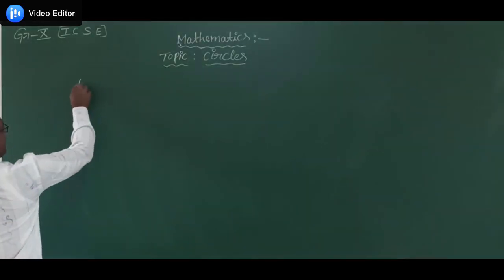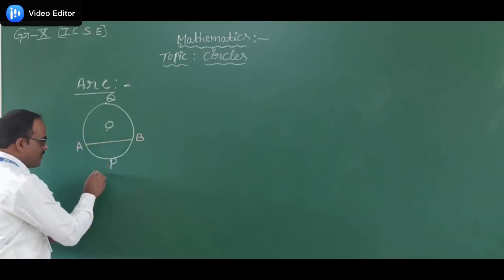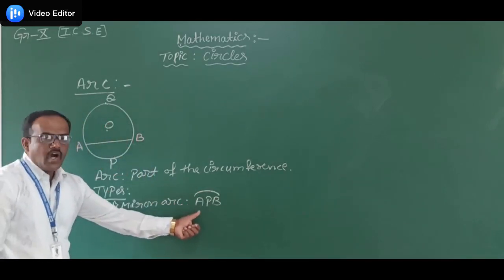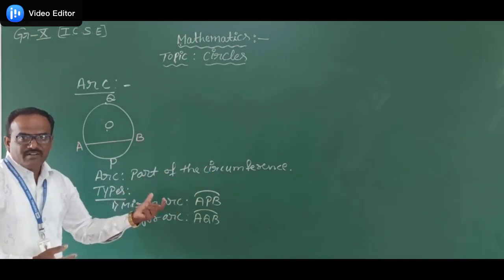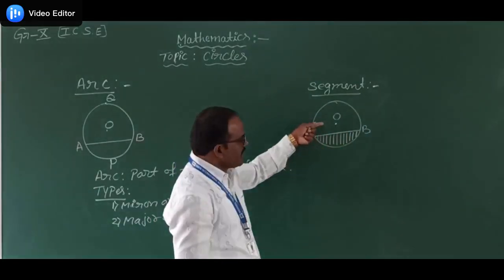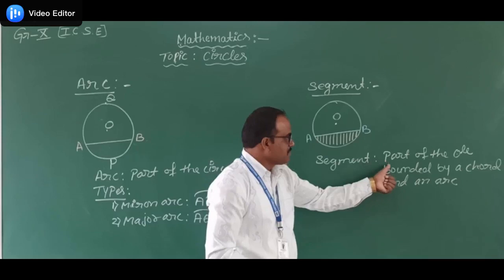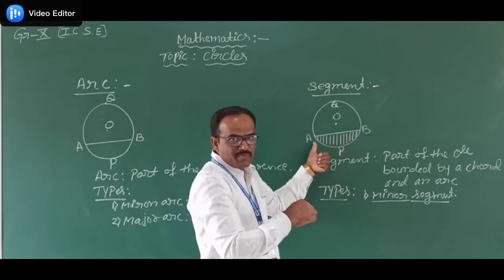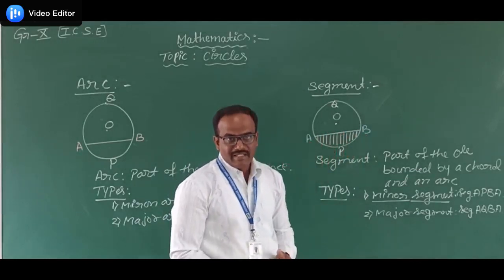Arch Circles - ICSE Maths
A region of a circle is enclosed by any two radii and the arc intercepted between two radii is called the sector of a circle. (i) A sector is called a minor sector if the minor arc of the circle is part of its boundary. ... (ii) A sector is called a major sector if the major arc of the circle is part of its boundary